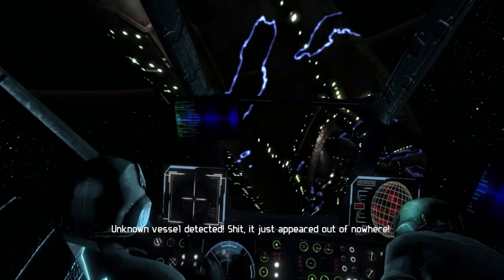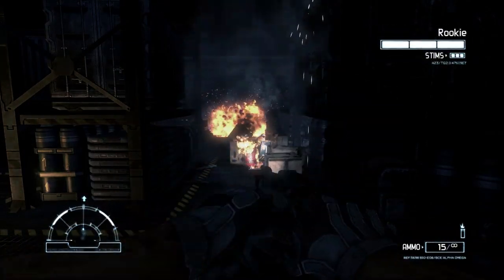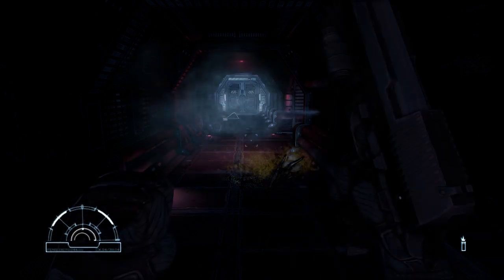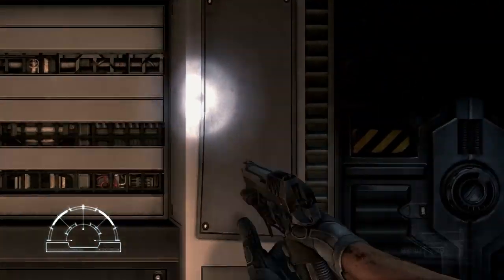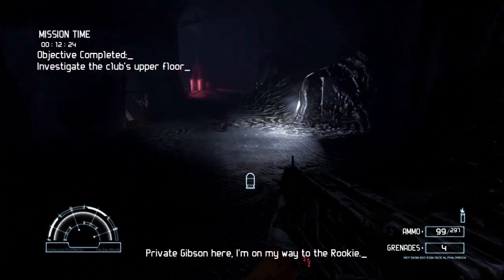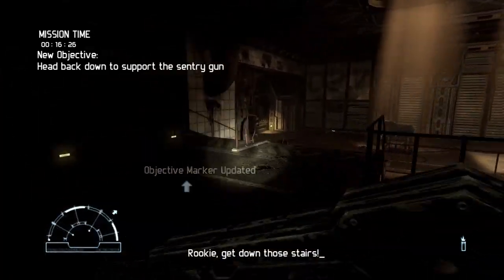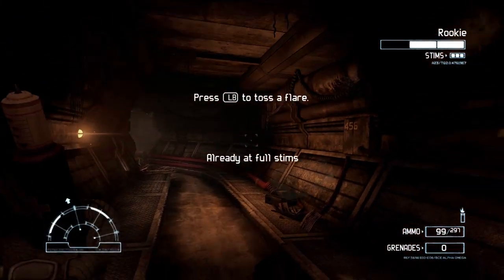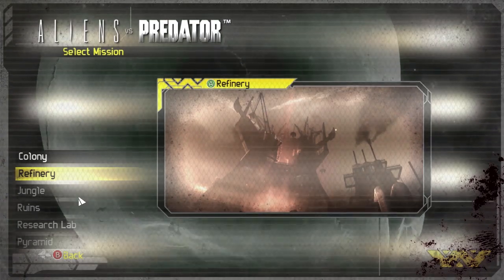THEY'RE COMING OUTTA THE WALLS! - Aliens vs. Predator - #1 (1: COLONY) [MARINE]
► Today in 'AvP' we get turnt in da club!

▼ CHECK OUT ▼

▼ CREDITS ▼

► Permissions & Monetisation:
• Please check the About section of my channel for why I DON'T monetise my videos & why I include permissions.